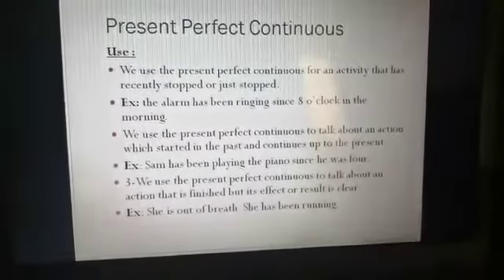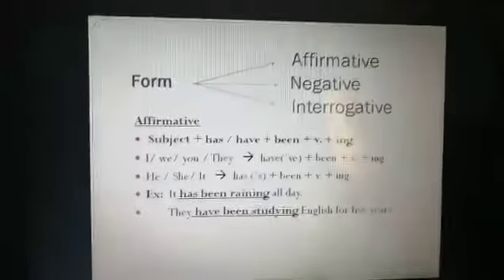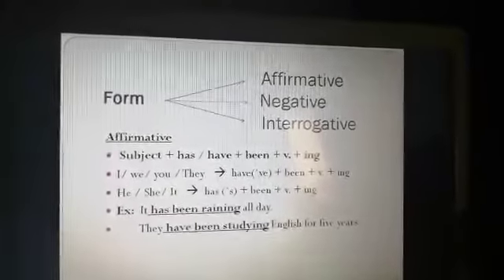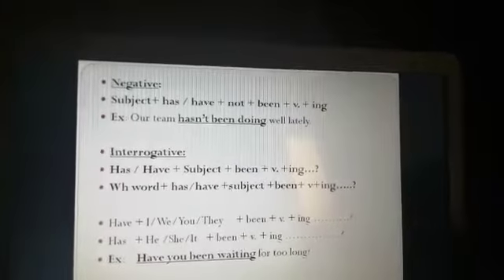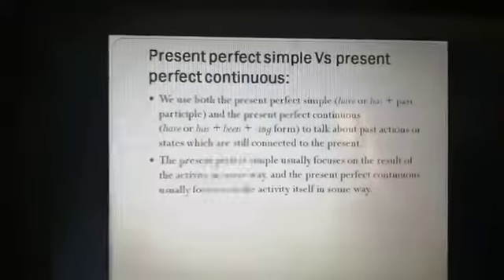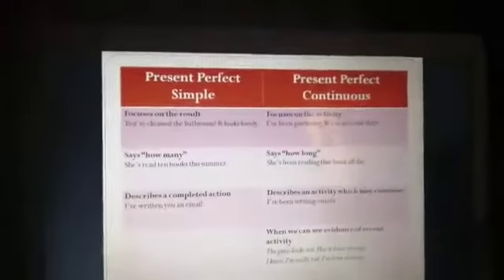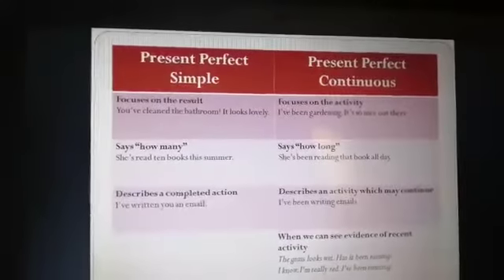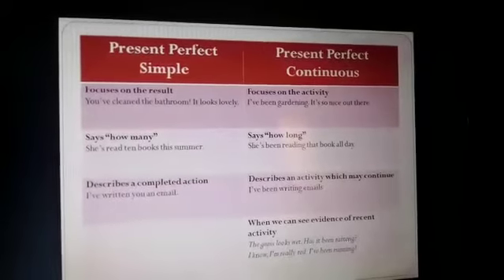English jr 6 revision unit 8 part 2